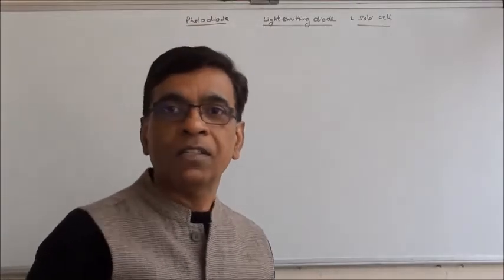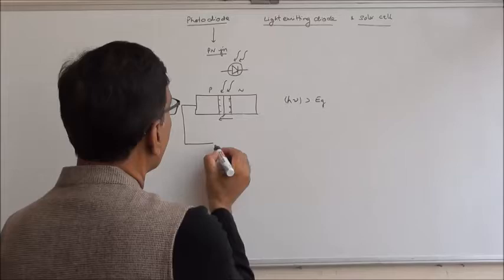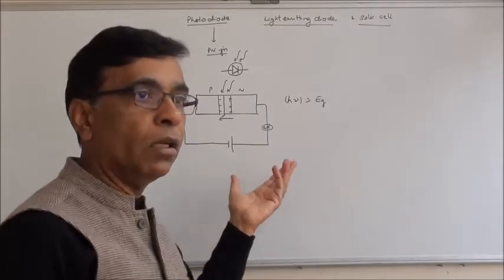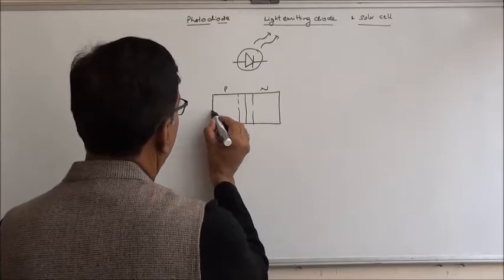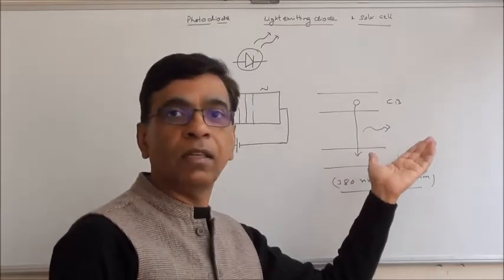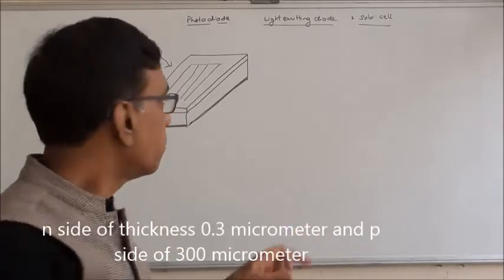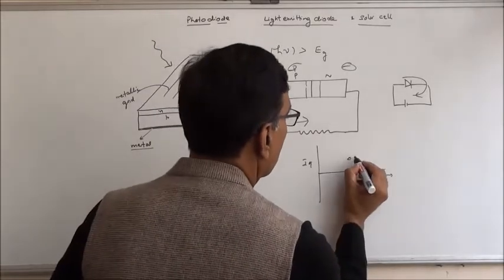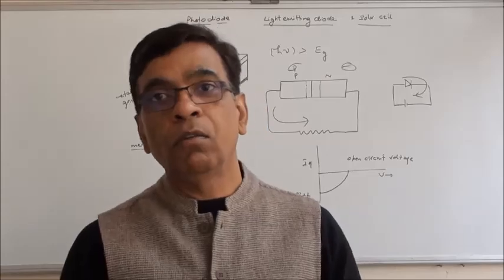Class 12 PHYSICS Semiconductors -photo-diode, LED and solar cell (video 64)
This class covers the topics photo-diode, light emitting diode and solar cell.